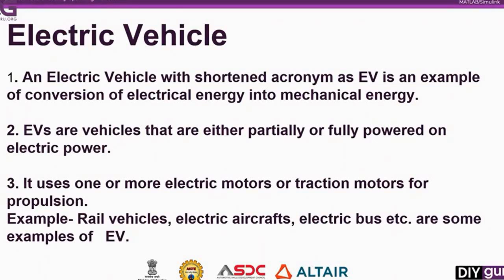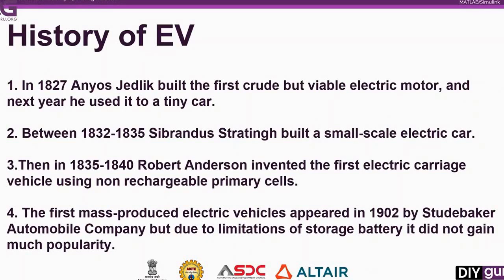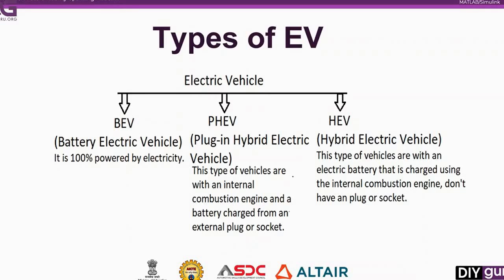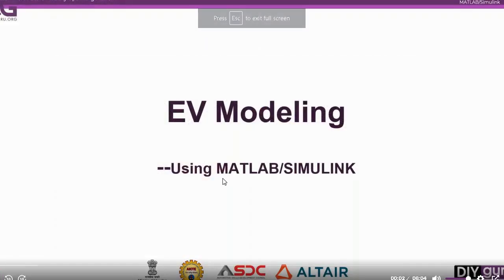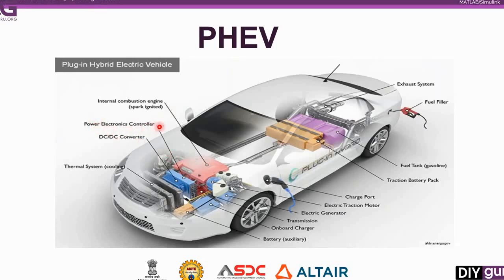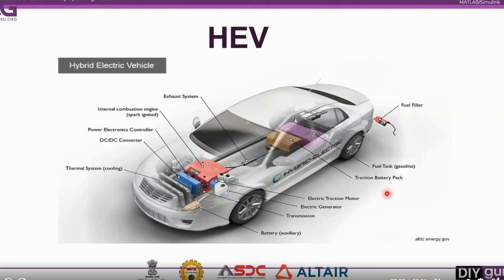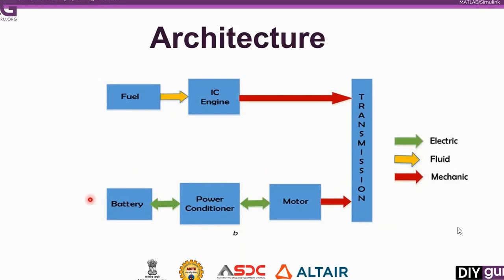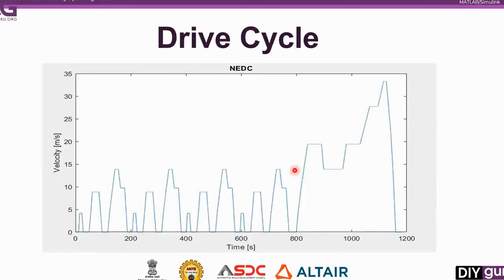7 DIY VEHICLE ARCHITECH